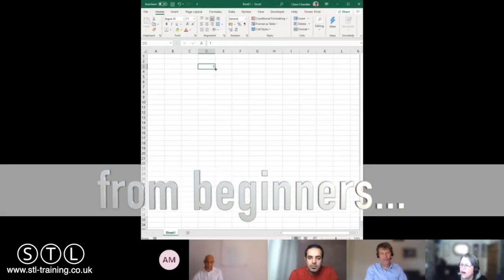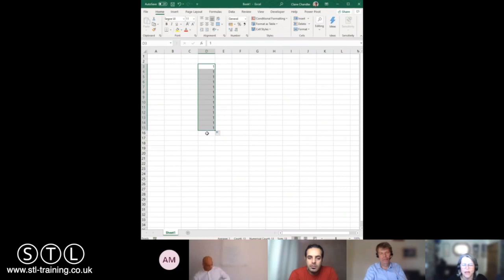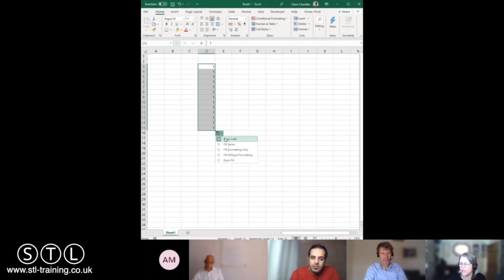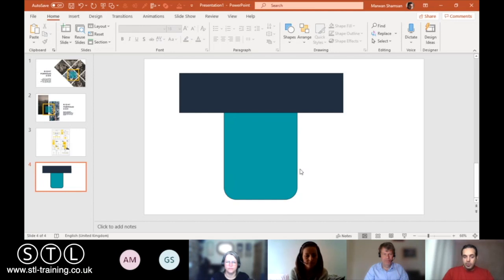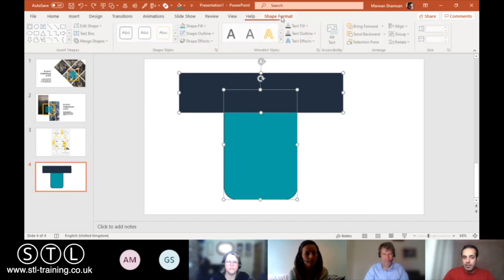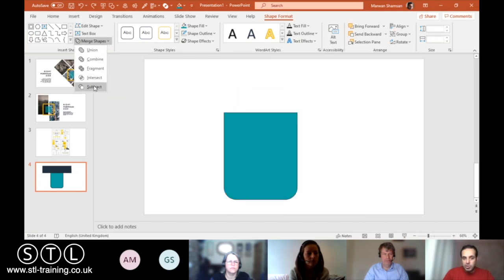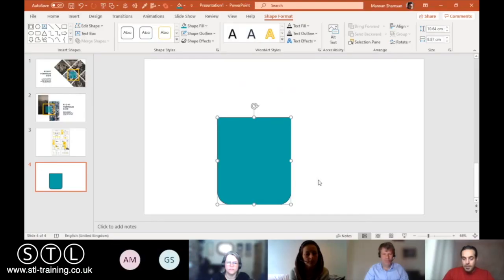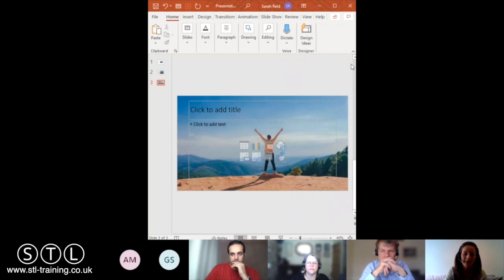STL - Virtual Classroom Training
Attend instructor led virtual classroom training from the comfort and convenience of your own home/site. Choose from a portfolio of courses including soft skills and business applications, from "Managing Teams Remotely" to Office 365, Excel and using Microsoft Teams.

Our training is immersive with practical workshops and with plenty of breaks to keep you fresh and engaged. Interact with both your trainer and other delegates. Our virtual classroom training is delivered by the same team responsible for achieving industry leading customer satisfaction ratings with face-to-face training, so rest assured you are in safe hands.